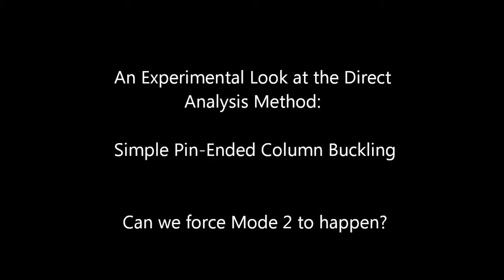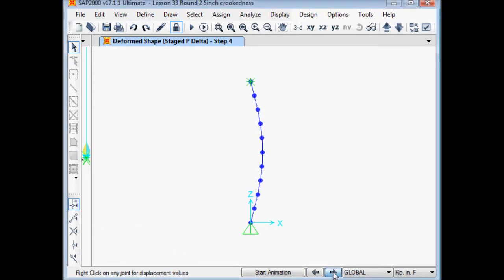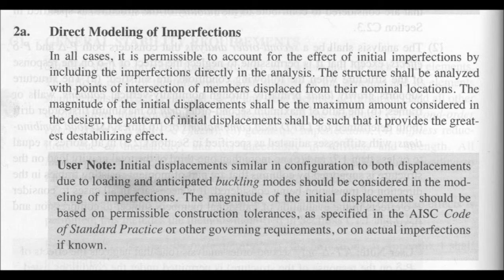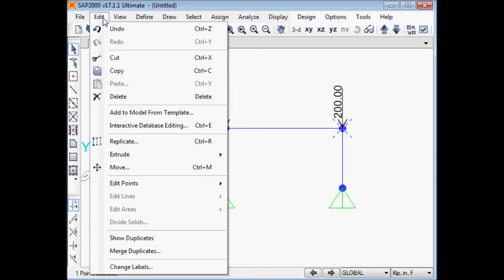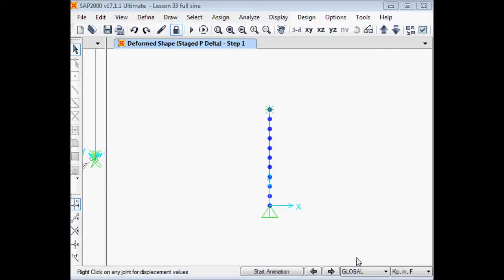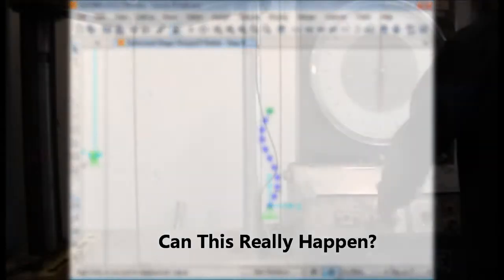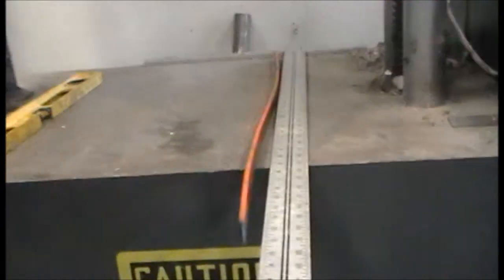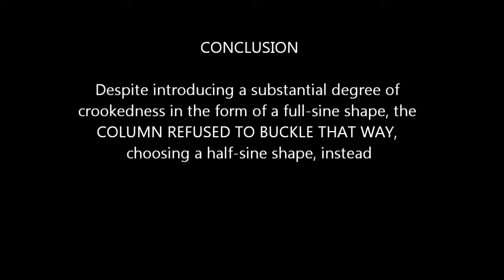Initially Crooked Column Test and the Direct Analysis Method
An Experimental Look at the Direct
Analysis Method:
Simple Pin-Ended Column Buckling
* Can we force Mode 2 to happen?